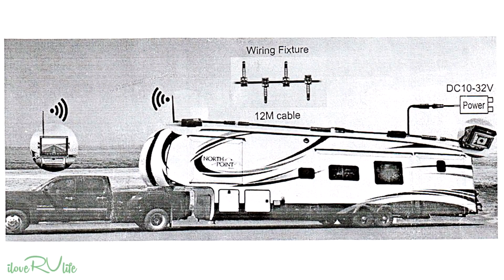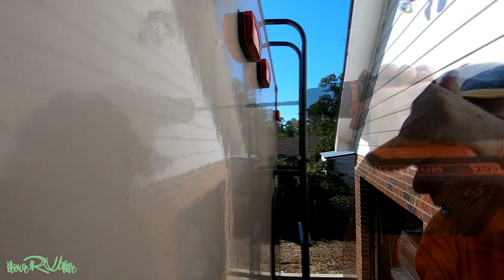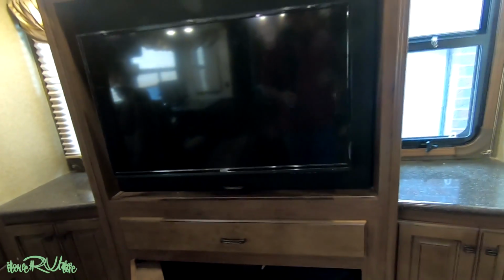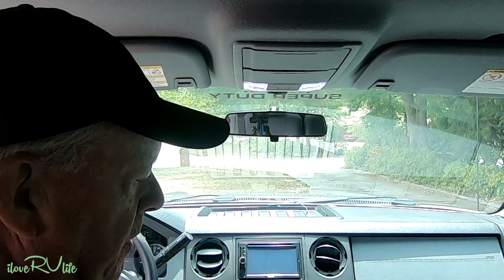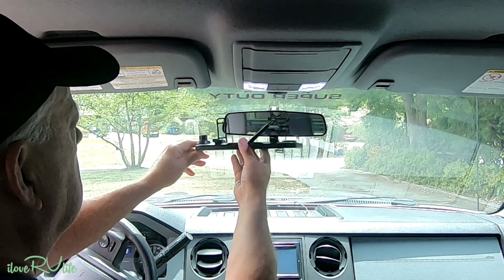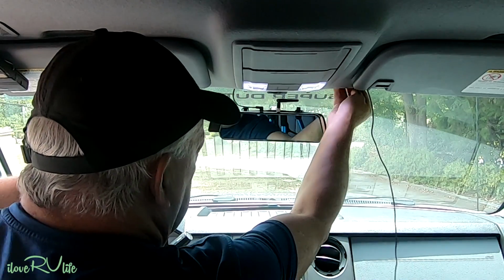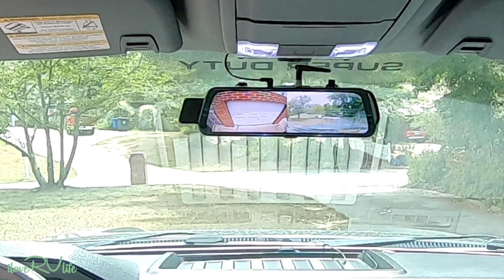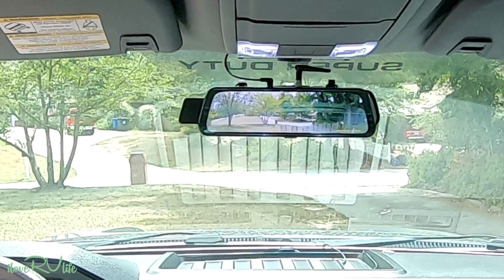Haloview RD10 RV Rearview and Dash Cam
In the video below, we install the new Haloview RD10 RV Rearview and Dash Cam. This is a very interesting video system partly based on Haloview’s enhanced range system that allows the rear camera to connect to the monitor wirelessly via an extender cable and amplifier. Using this configuration, a wireless camera can be located up to 80 feet from the video monitor and operate without loss of signal.